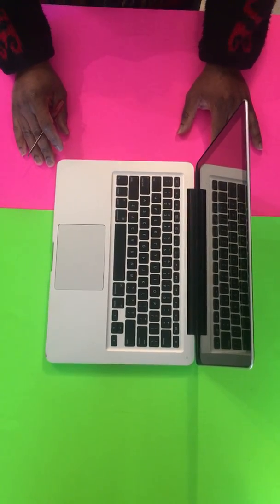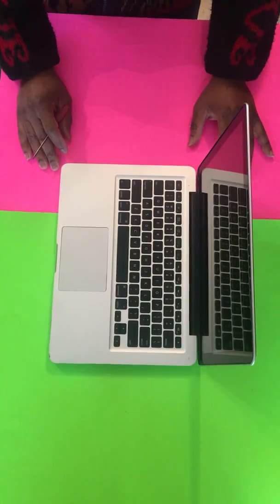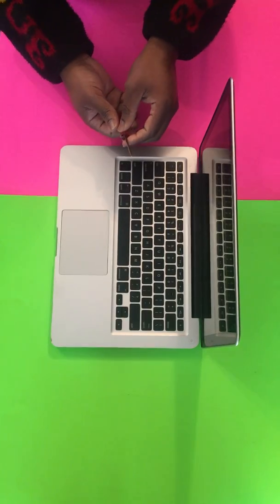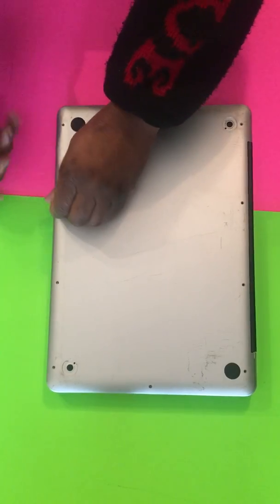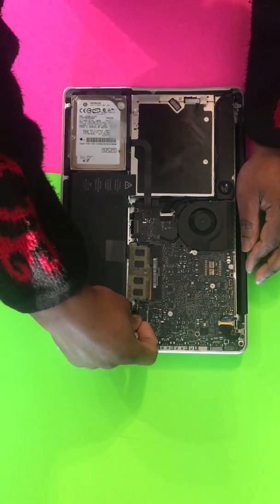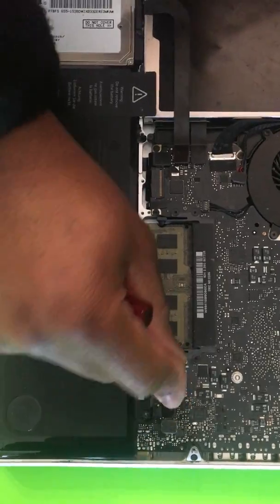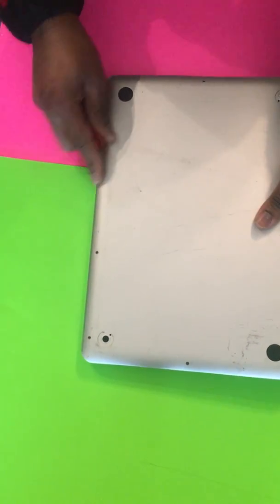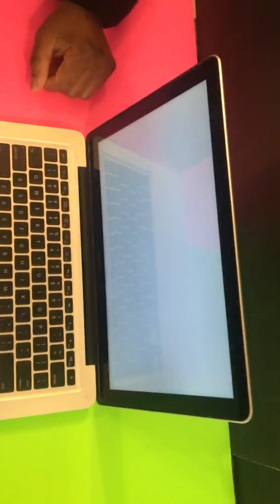How To Fix The 3 beeps on Macbook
In this tutorial I will show you how to fix the E beeps issue on your MacBook